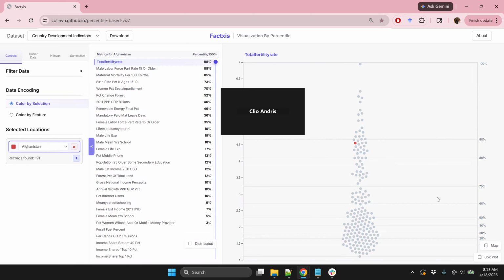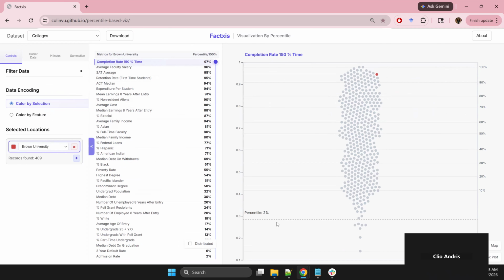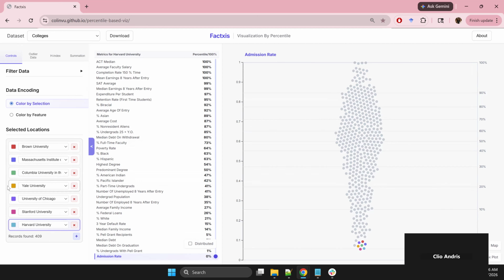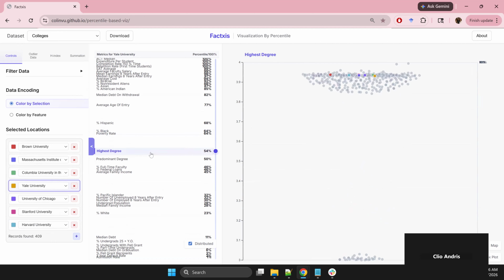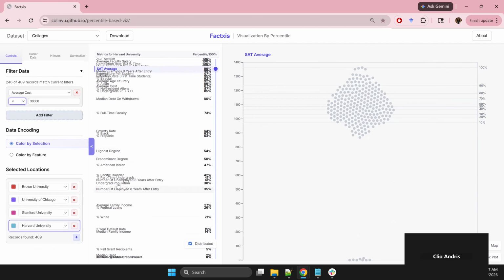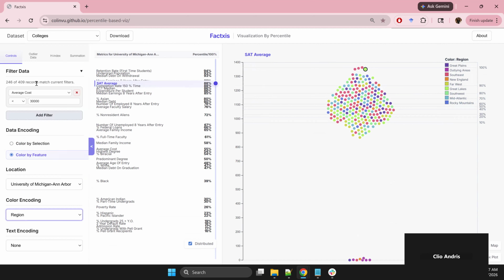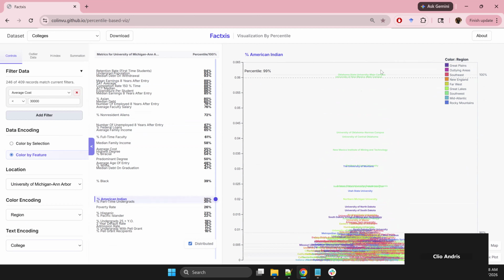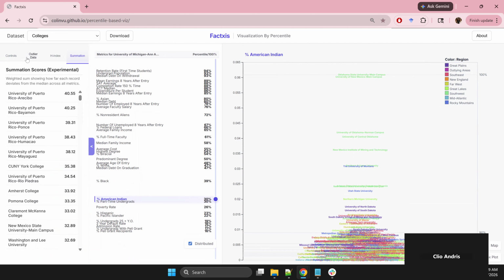Factxis Colleges Demo